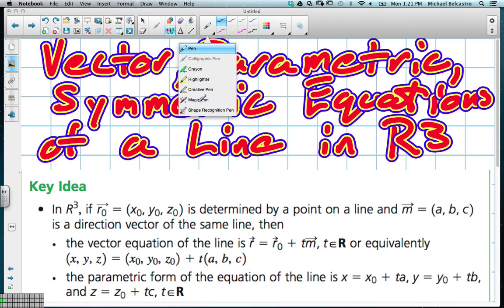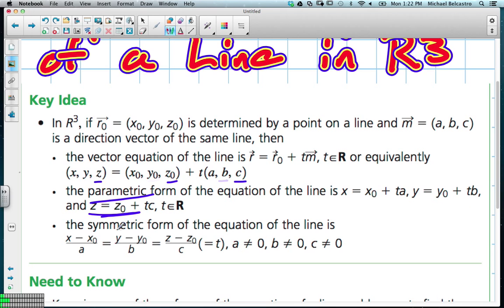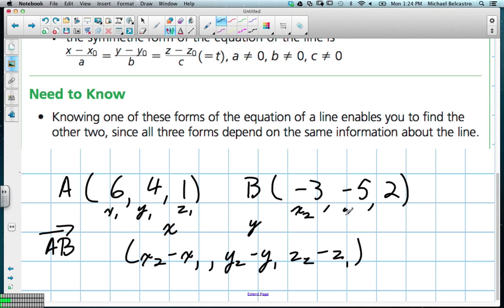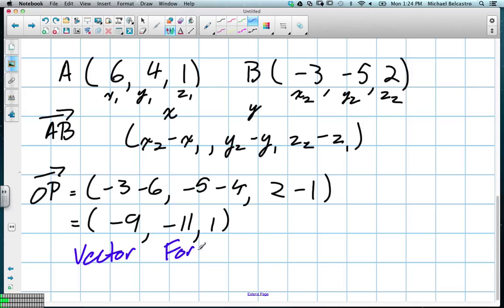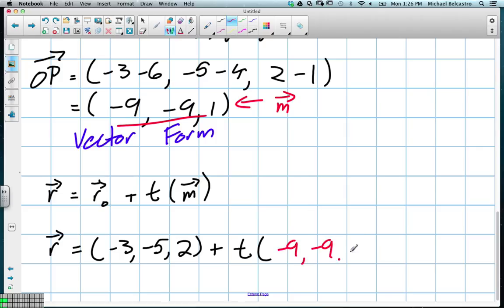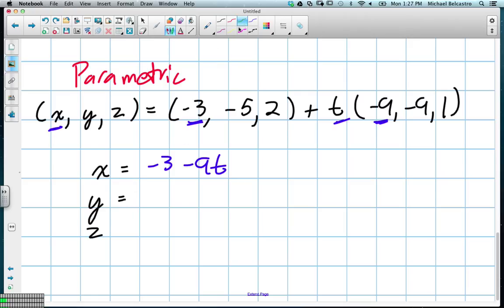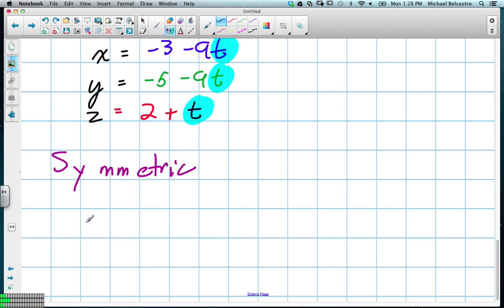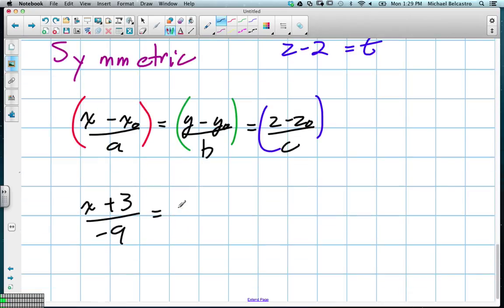Vector, Parametric and Symmetric Equations of a Line in Three Space R3) (Grade 12 Caculus and Vector